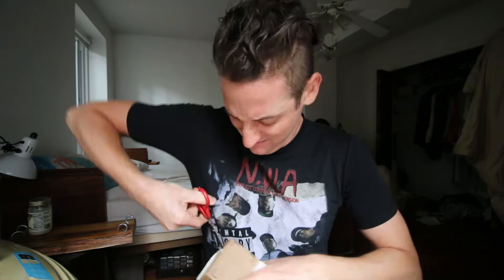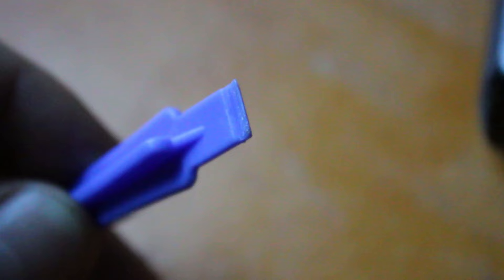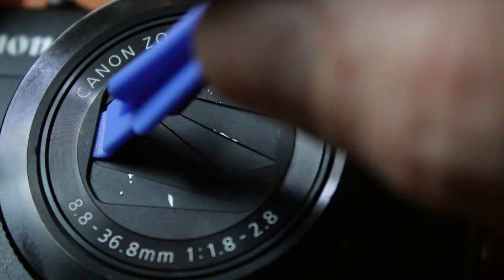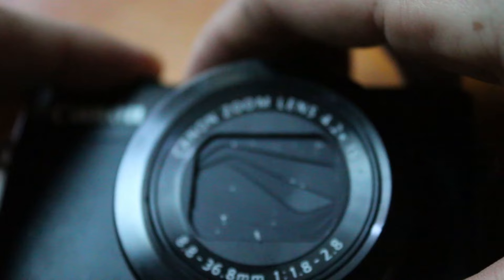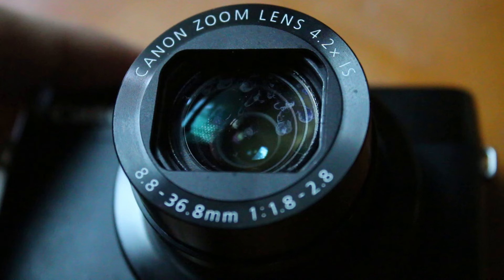QUICK FIX Canon G7X Stuck Lens Cover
I found this camera on eBay for a $500 discount because the guy didn't know this one trick.This is a quick fix for a common problem with Canon point and shoot cameras like the G7X and the S100/S120 series. There's just a few too many mechanical parts here for a camera that you might jam in a pocket or into a bag.

goo.gl/Wciyof

goo.gl/TjJTsU

Periscope Add: MrBrendanJay

And add me on Snapchat: mrbrendanjay

goo.gl/Wciyof